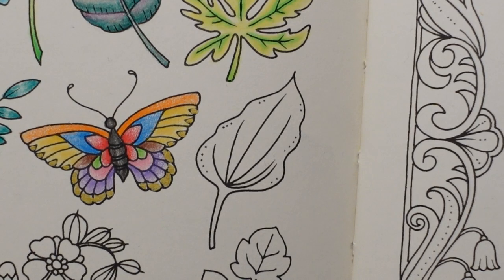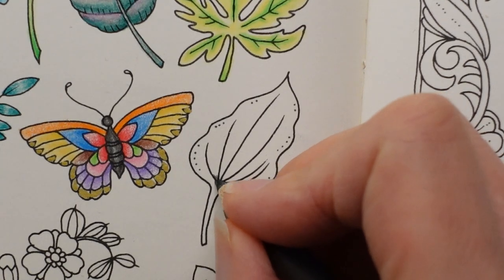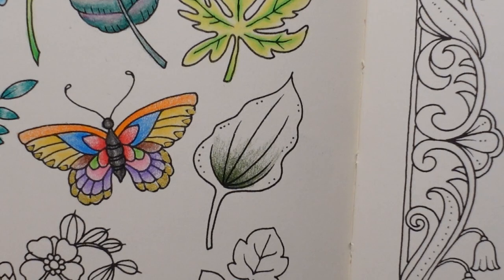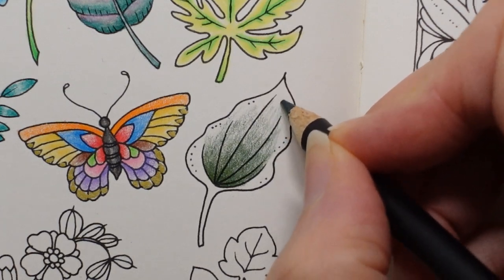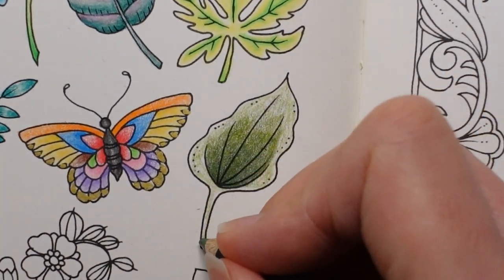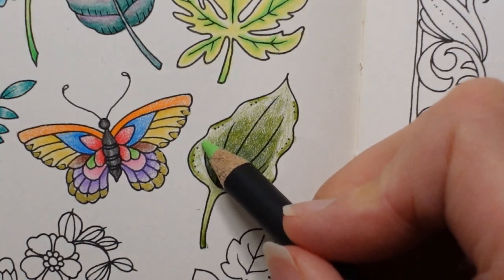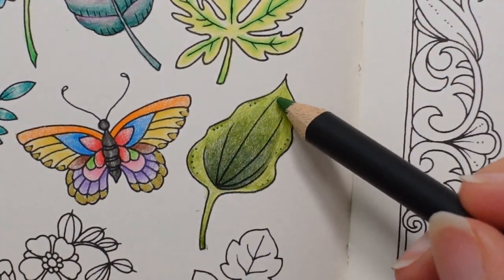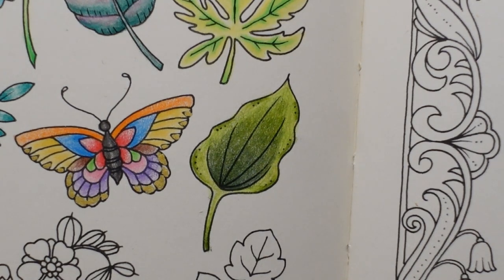Adult Colouring Tutorial Olive Green Leaf - from Ivy and the Inky Butterfly by Johanna Basford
This is a tutorial from a series showing how to colour a page of mainly floral items by Johanna Basford using Castle Art Soft Touch pencils. There is a playlist with all the videos from this

🌻🌻 Castle Arts Pencils Used:
Oxide of Chrome, Chrome Green. Cadmium Green, Leaf Green Light

🎥🎥 Items that I use to film:
Camera –